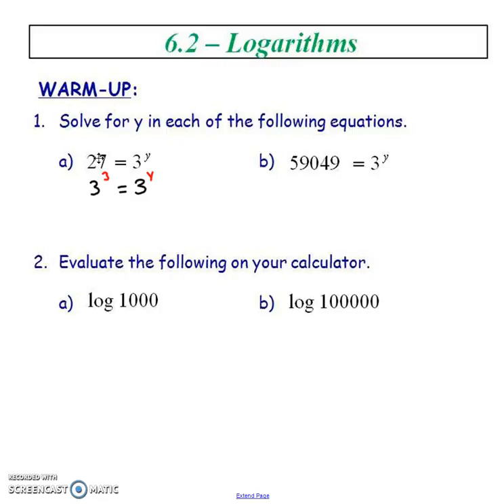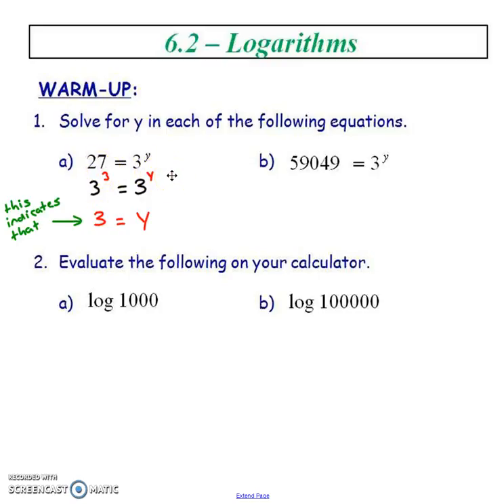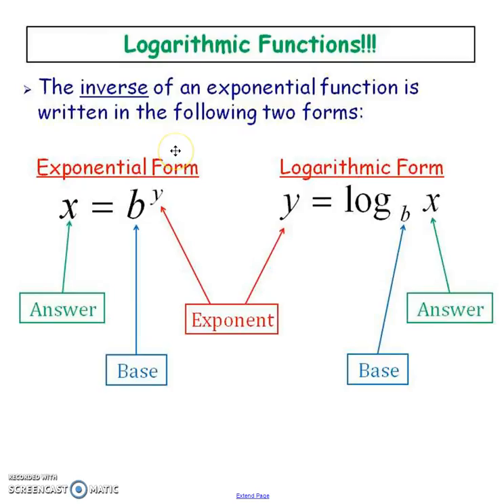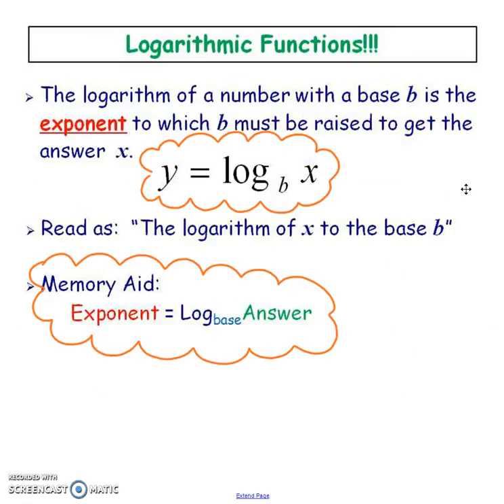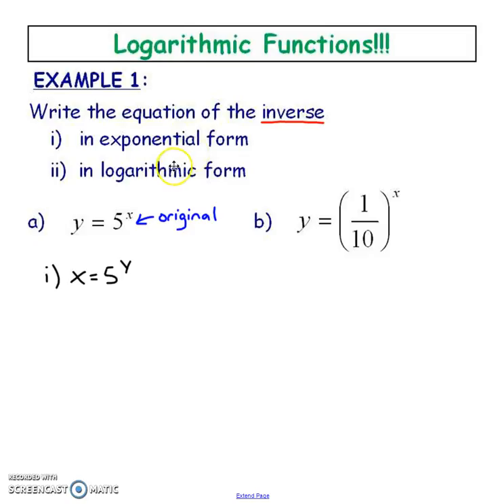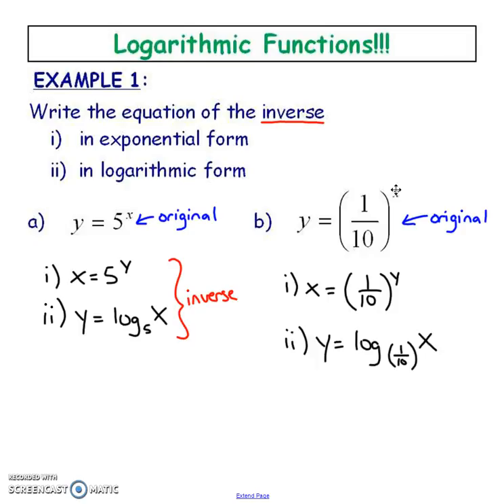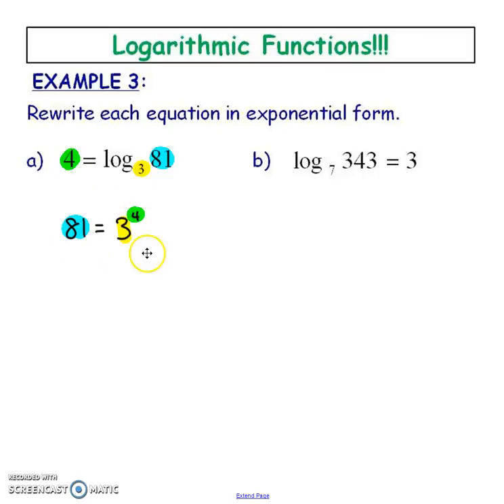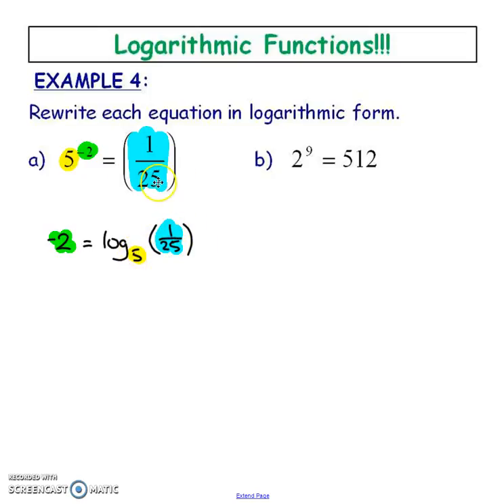6.2 - Different Forms of Logarithms